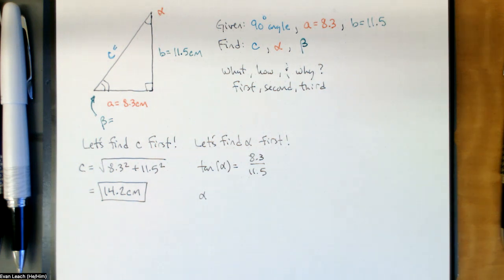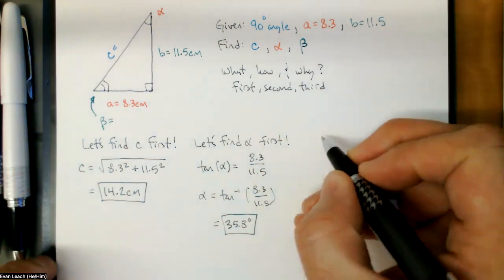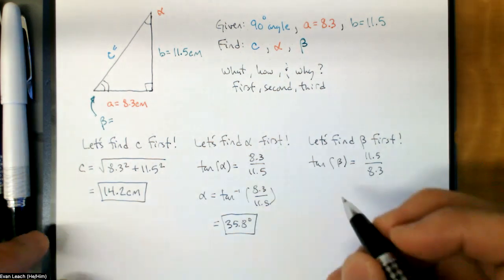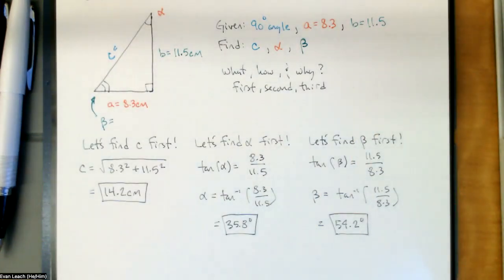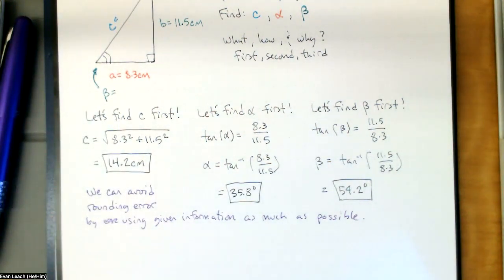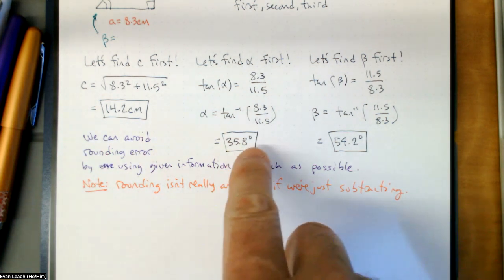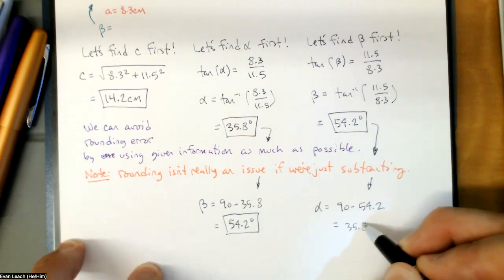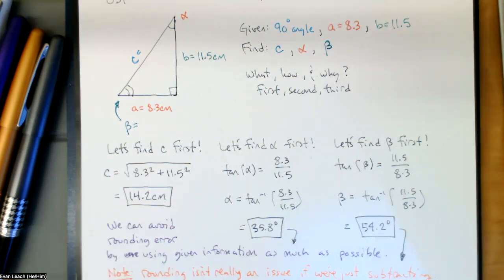130.031.2 Solving Right Triangles 2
In this video, we continue to develop our strategy for solving right triangles.